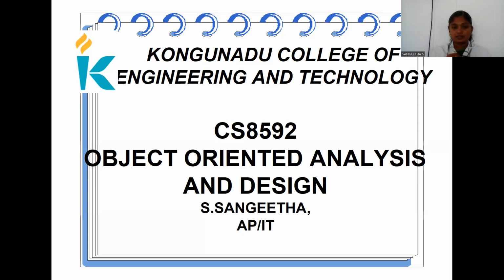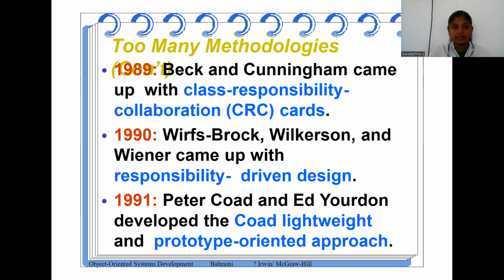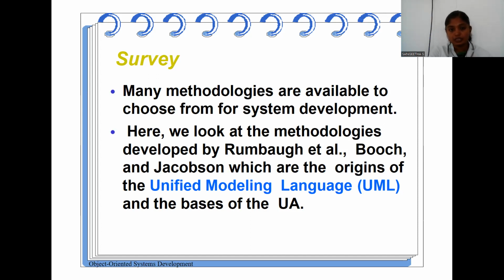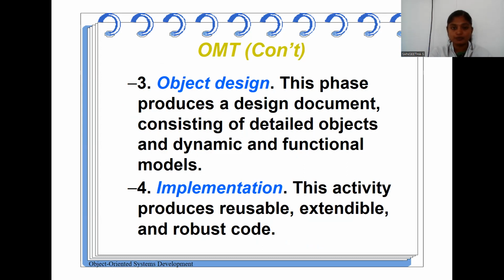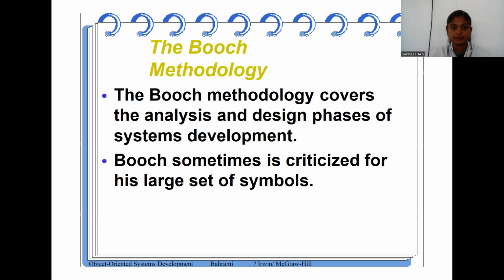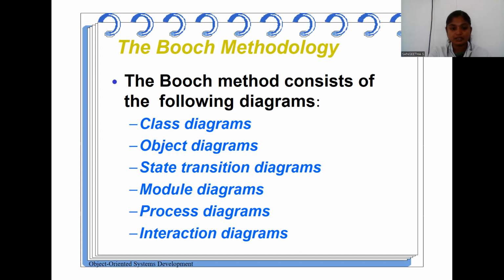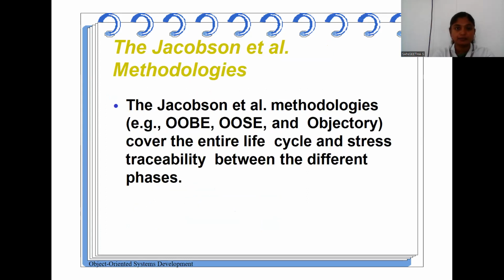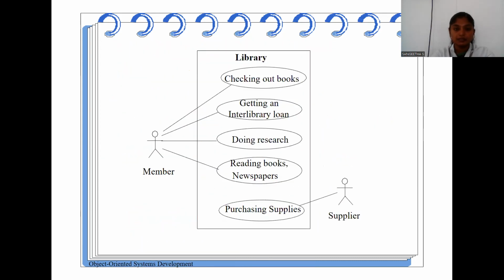Object Oriented Methodologies in OOAD UNIT5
OOAD